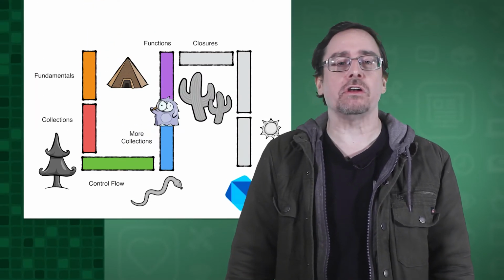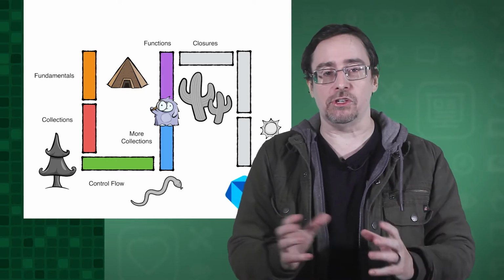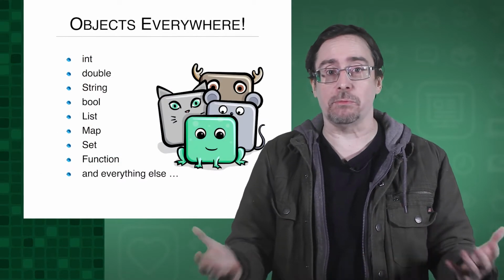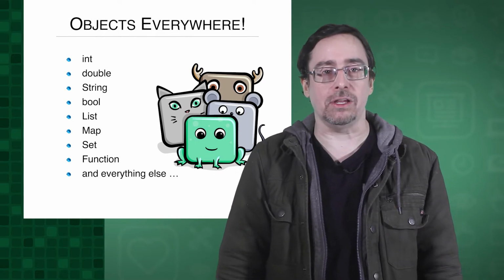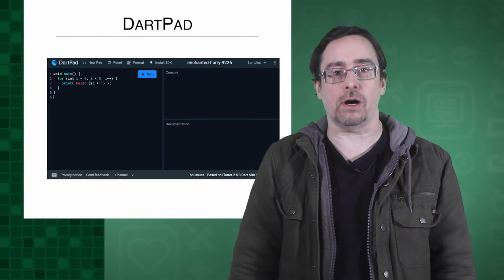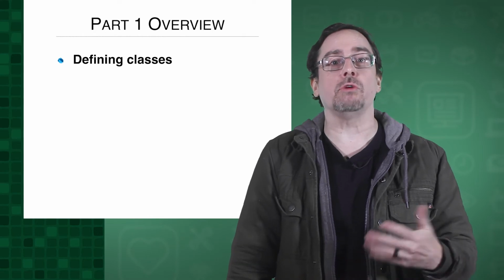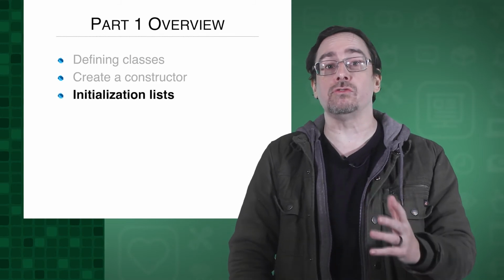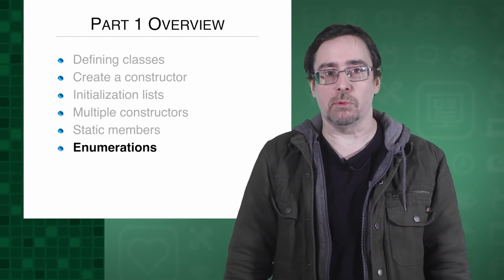Programming in Dart; Classes Episode 1: Introduction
Get an overview of Dart’s object orientated features by the way of classes.

In this final course in the Programming with Dart series, you’ll be introduced to one of the most important aspects of the language: classes. You’ll learn how to define your own classes and how to use the object oriented features in the Dart programming language.